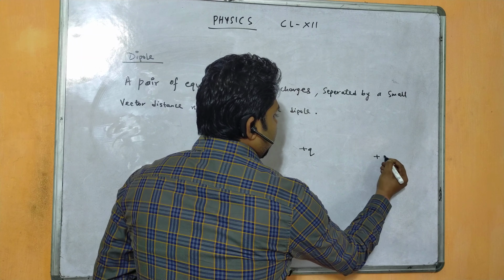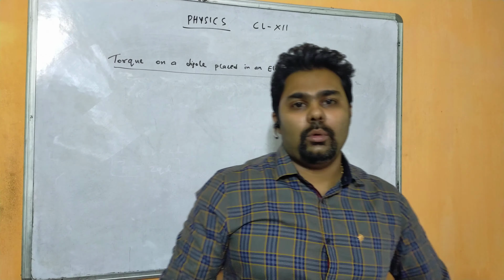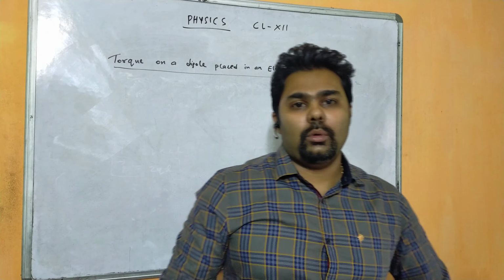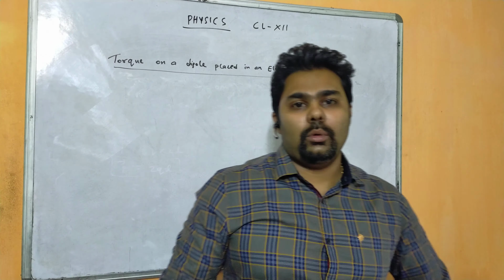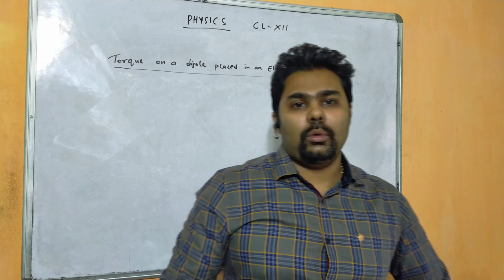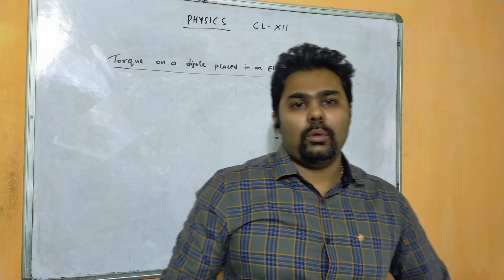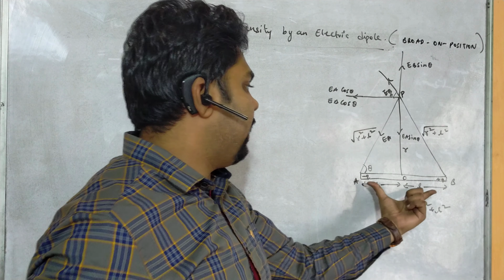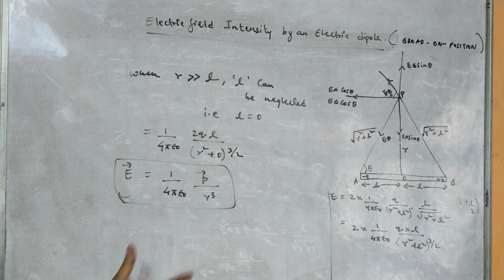CLASS XII PHYSICS ELECTROSTATICS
Electric Dipole part 3